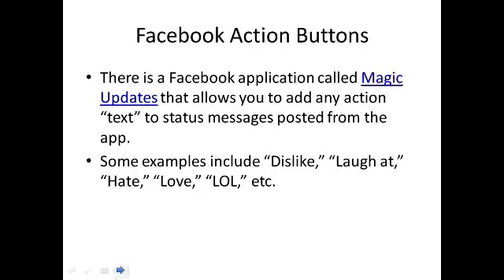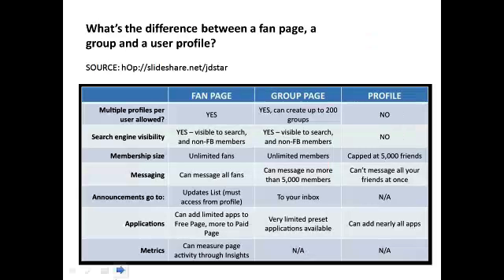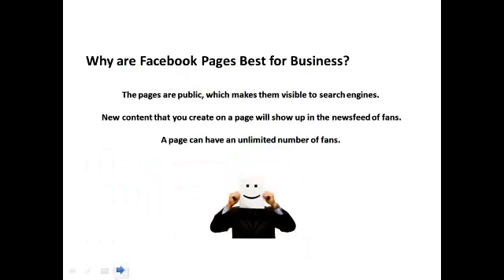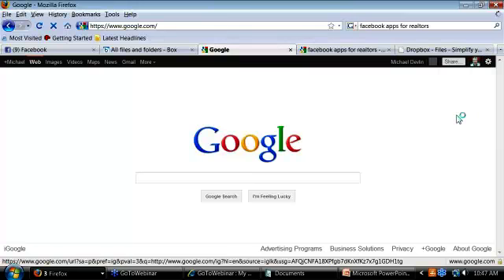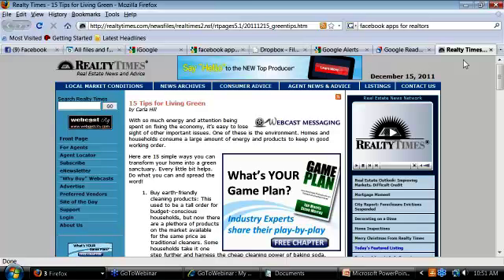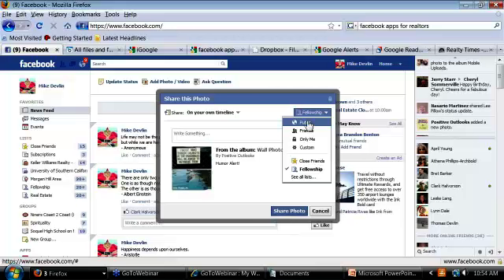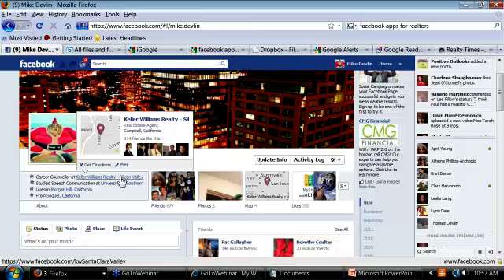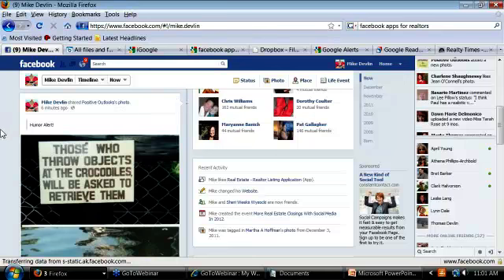More Closings In 2012 With Social Media - Part Two.mp4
This is a session for real estate agents interested in closing more transactions in 2012 from social media.